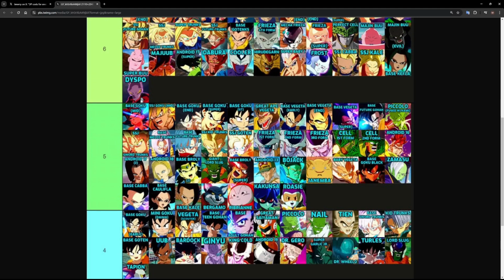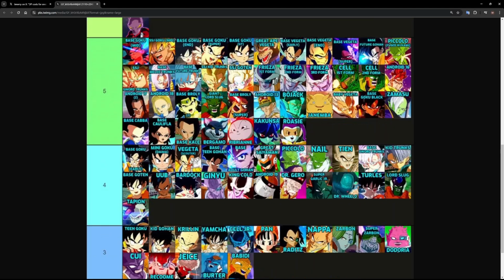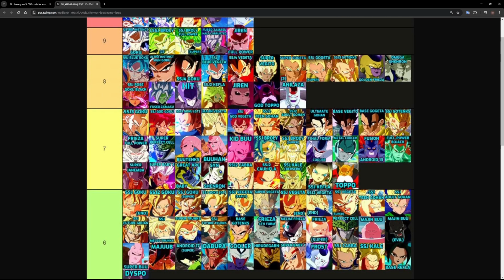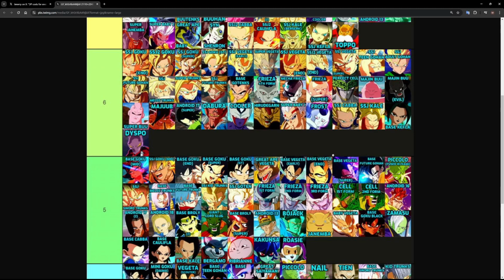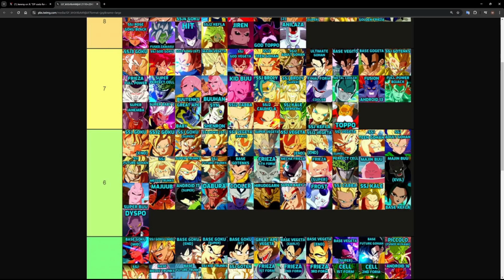DB: SPARKING ZERO CHARACTER COSTS EXPLAINED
Title: DB: SPARKING ZERO CHARACTER COSTS EXPLAINED

Thumbnail and overlay maker, Fxrestar, make sure to check him out
Outro maker, check out their work too!- Youtube.com/CosmicStarProductions